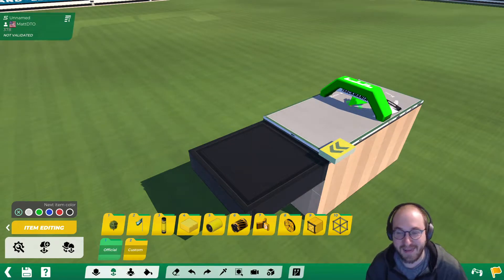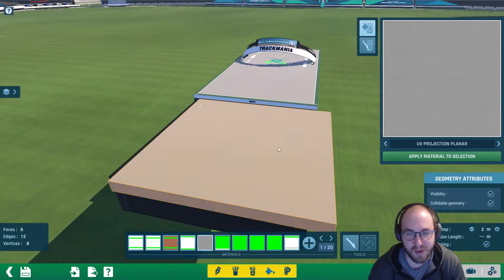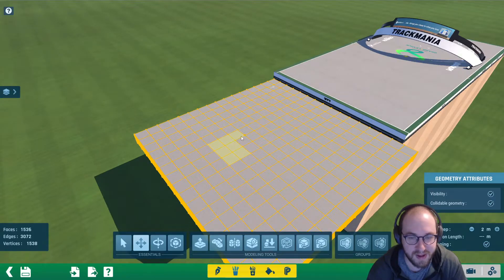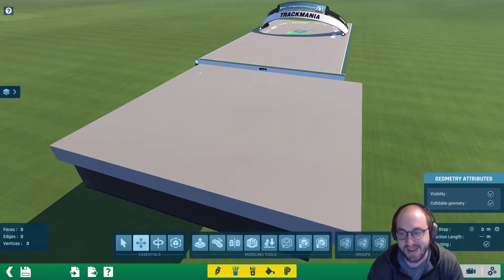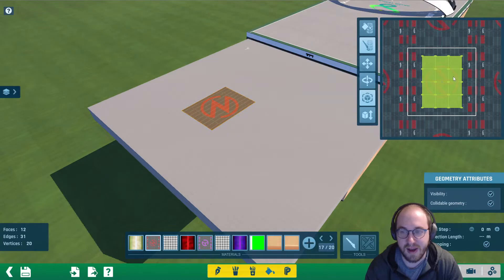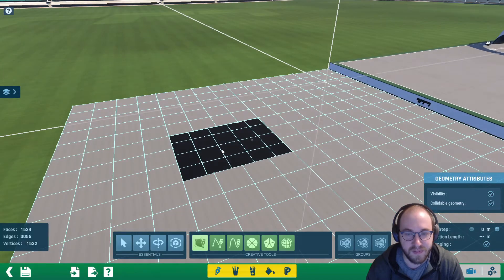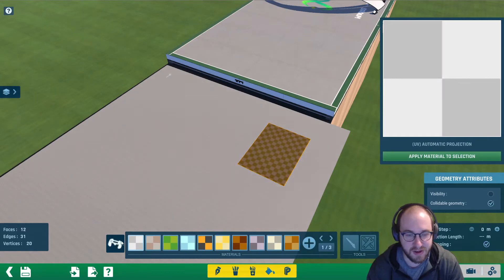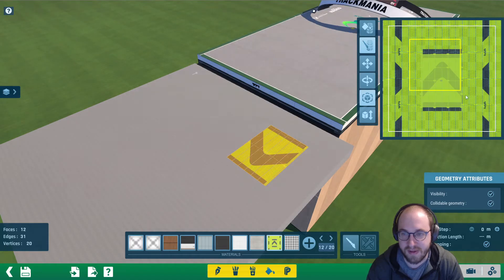How to Embed Special Blocks within Blocks Mesh Modeler TrackMania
I think it would be cool to make a track based on Mario Kart Style boosters!

TrackMania 2020 Mesh Modeler Tutorial